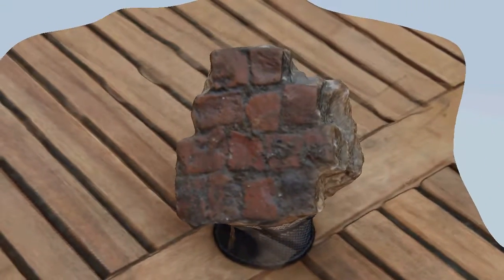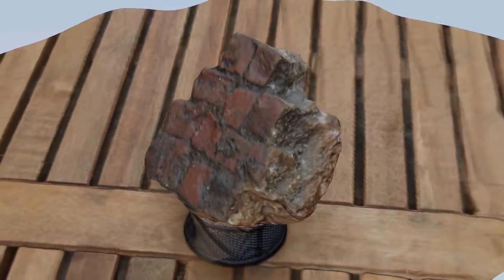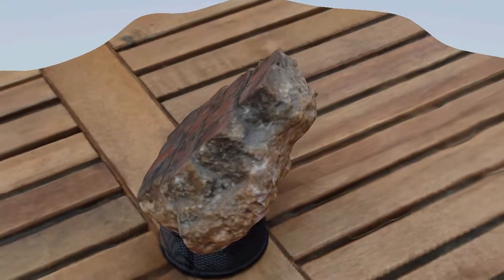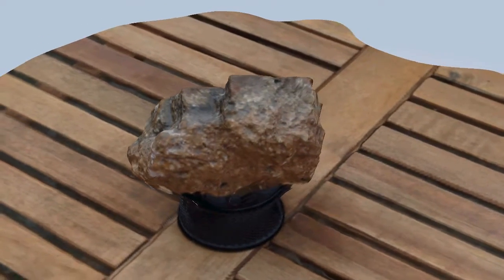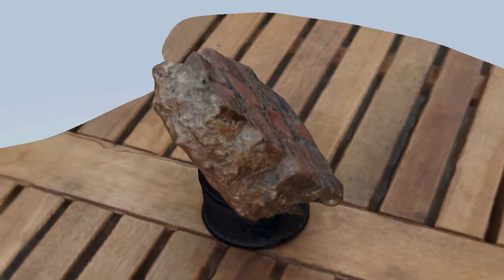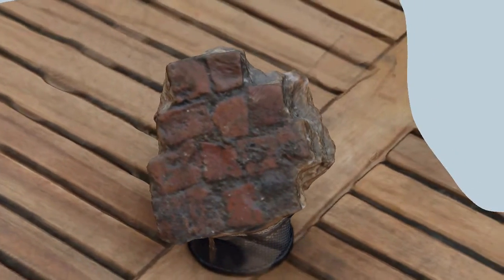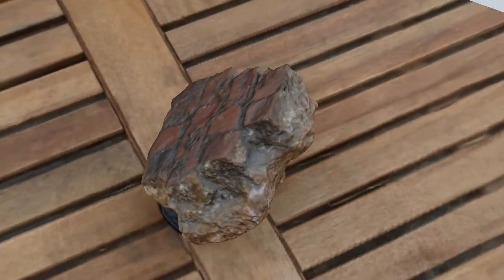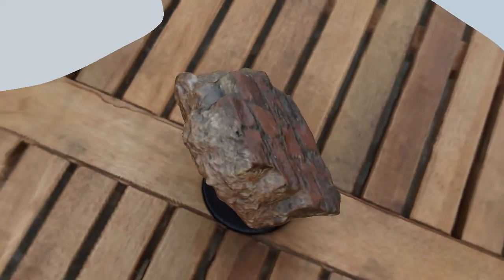Roman Pavement 050713 commentated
An exercise for the Coursera MOOC course "Archaeology's Dirty Little Secrets. Made with 123d Catch and Dubit.